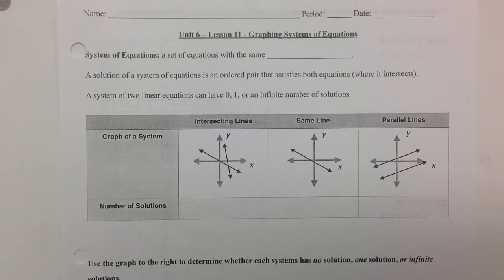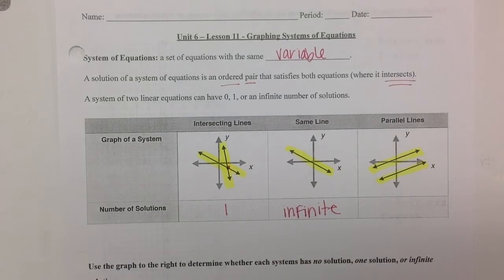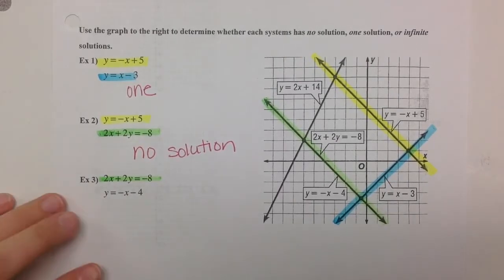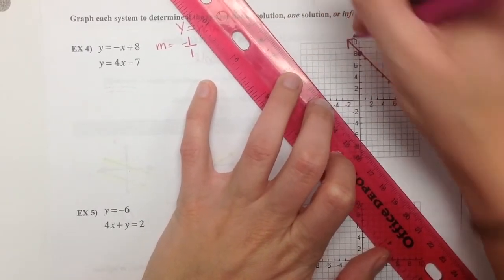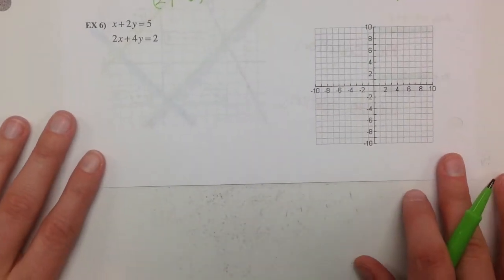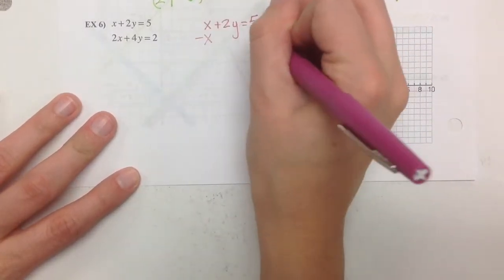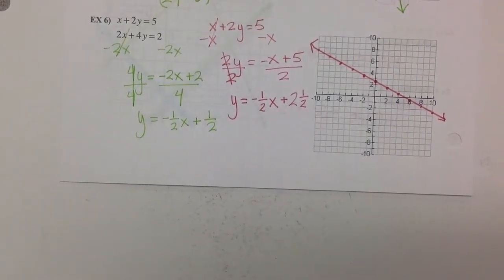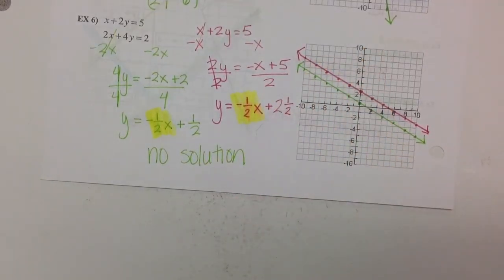CCSS7 - Unit 6 - Lesson 11 - Graphing Systems of Equations